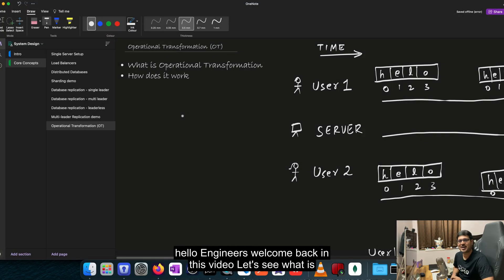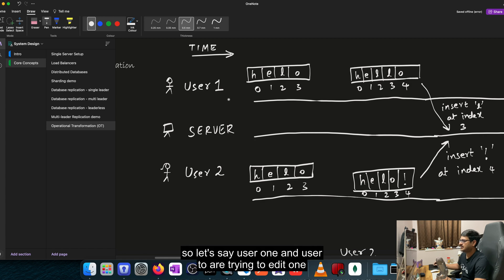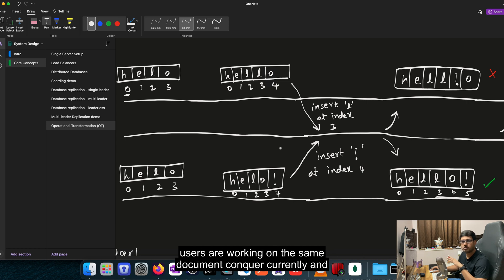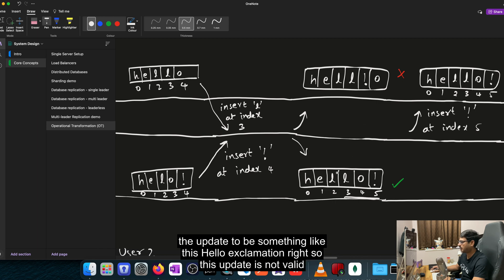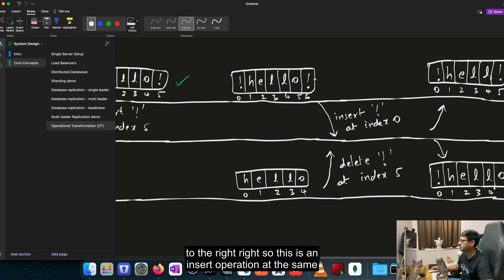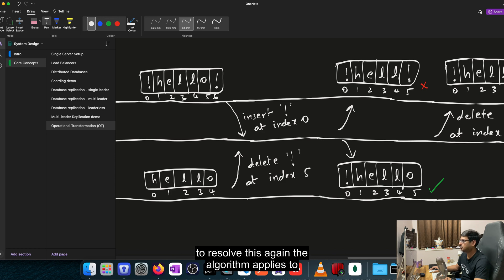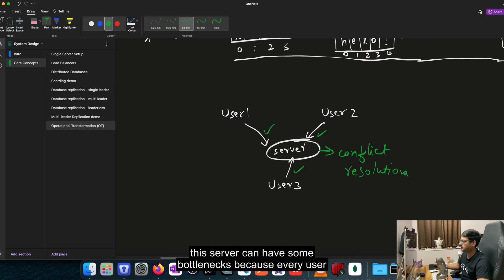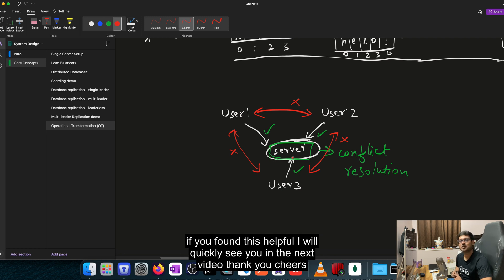Operational Transformation (OT) - Handling write conflicts in collaborative editors | System Design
In this video, we dive into Operational Transformation (OT)—a powerful technique used in collaborative applications like Google Docs to resolve concurrent edits in real time.

Using clear examples, I explain how OT handles conflicting operations such as two inserts or an insert and delete happening at the same time, and how transformations ensure consistency across all clients.

🔍 Topics covered:

    What is Operational Transformation

    Handling concurrent operations:

        Insert vs Insert

        Insert vs Delete

    Why OT is important in real-time collaboration

    The drawback of using a centralized server for resolving conflicts

        Scalability & availability concerns

💡 This video lays the foundation for our next topic: Conflict-free Replicated Data Types (CRDTs)—an alternative to OT that doesn’t rely on a central coordinator.